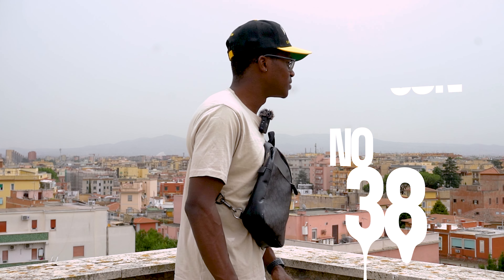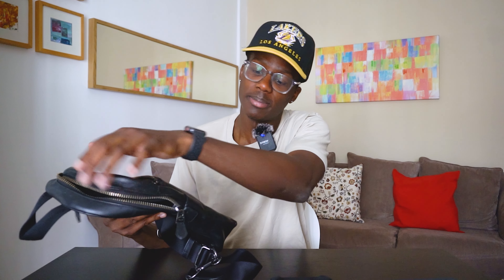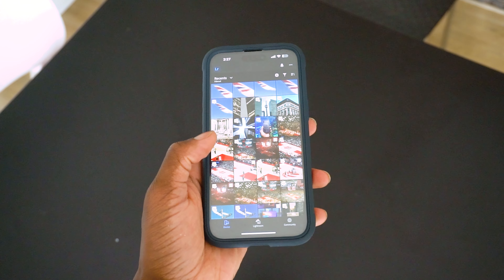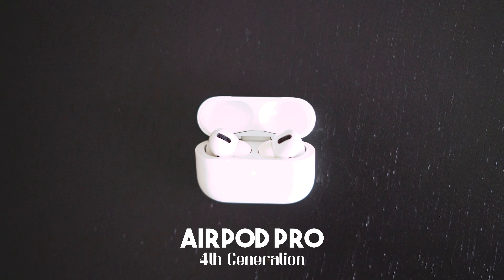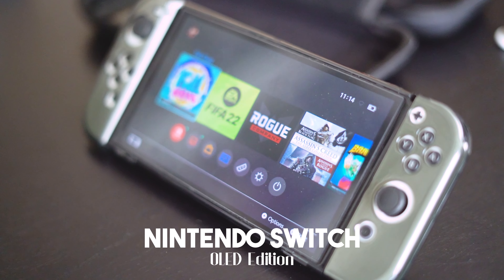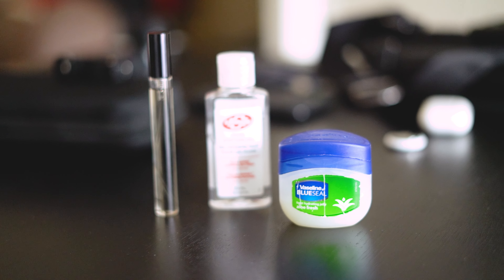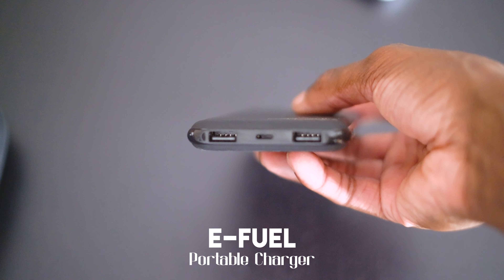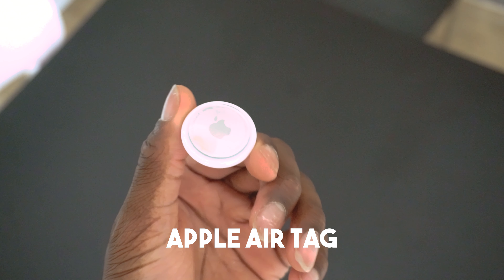My Everyday Carry In Italy | EDC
Here is my everyday carry while being in Italy, i like to keep it minimal but convenient for when i travel light.

00:00 - Intro
00:32 - Coach bag
01:49 - iphone 15 pro max
02:34 - iPad Mini 6 Gen
03:10 - Airpod Pro
03:45 - Fish eye lens
04:13 - Nintendo Switch
05:00 - Trio of items
05:35 - Big Pencil
06:08 - Charging items
06:53 - Qimic Gimbal
07:28 - Apple Air Tag
07:50 - Outro